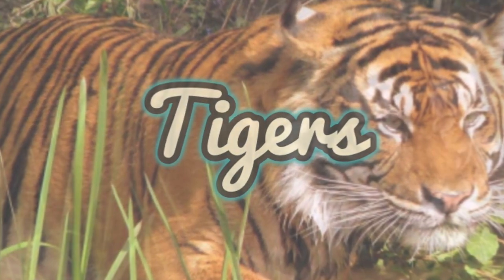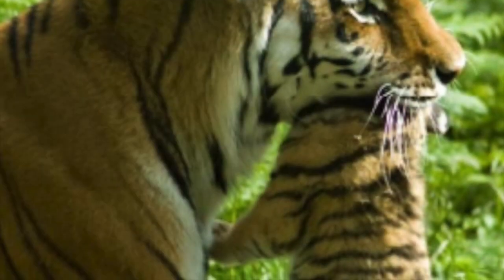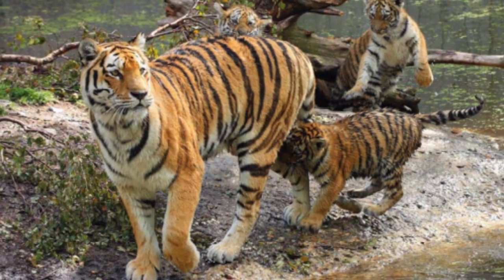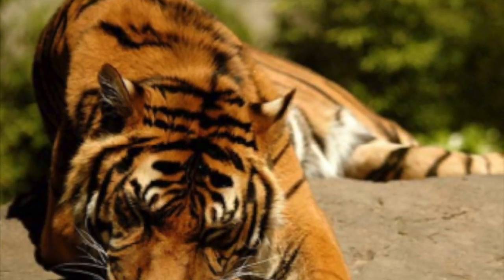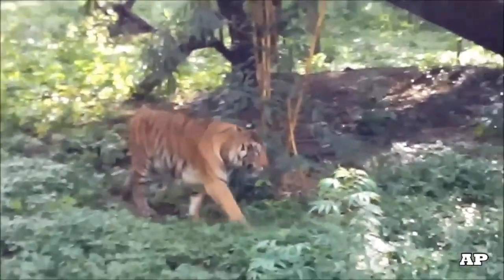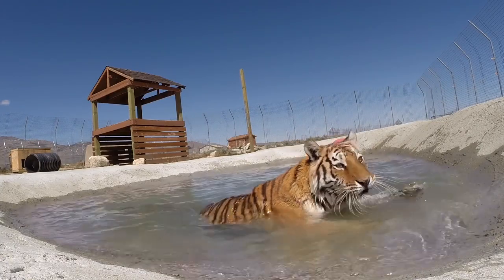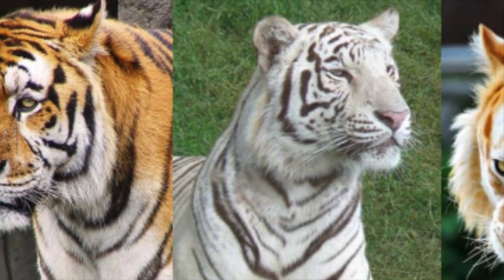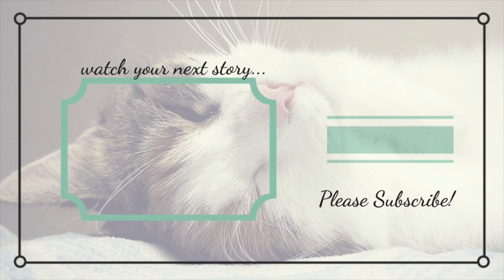TIGERS For Kids- Educational READ ALOUD for Children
♡ Give the Gift of Reading ♡

Tigers are amazing animals! Tigers have orange fur with black stripes, and a white belly. The black stripes usually extend to the white underside. The stripes are used to keep them camouflaged while hunting. No two tigers have the same pattern of stripes.Sometimes there are tigers with different colors. There are white tigers that have white fur with black stripes, or that even have pure white fur. They have blue or green eyes. Most Bengal tigers have orange fur. The white coat only appears once in every 10,000 births. The Bengal tiger is the national animal of Bangladesh and India.Tigers vary in size depending on their subspecies. Siberian tigers are the largest. Males can grow to at least 6 feet (1.8 metres) long (body length) and weigh about 500 lb (230 kg). Females are a bit smaller. Record weight for males is claimed as 700 lbs (318 kg), but this cannot be confirmed.

Artist: Nicolai Heidlas
Title: Hand in Hand